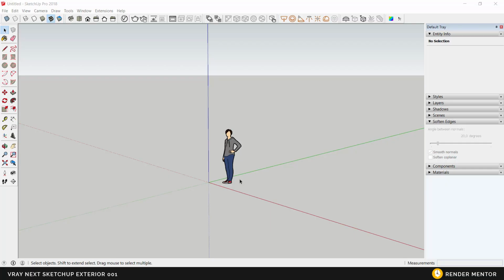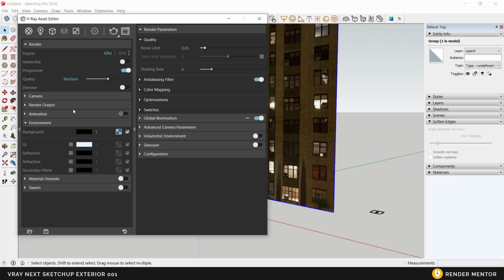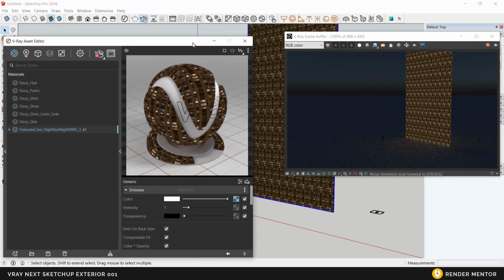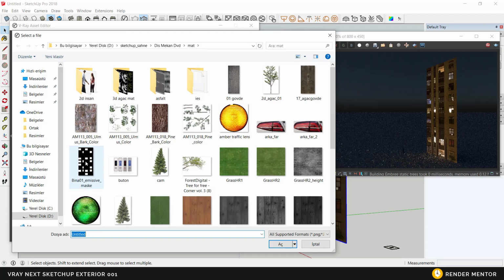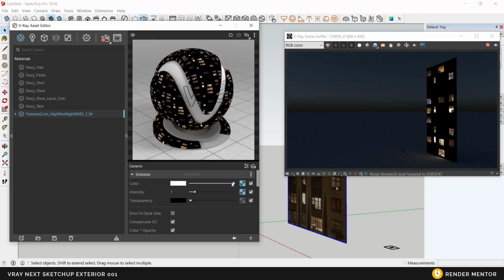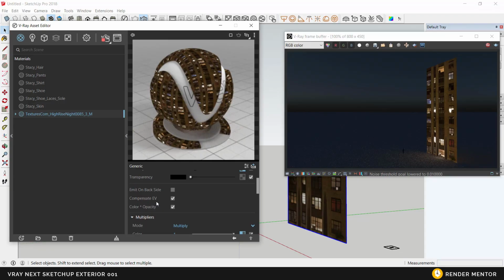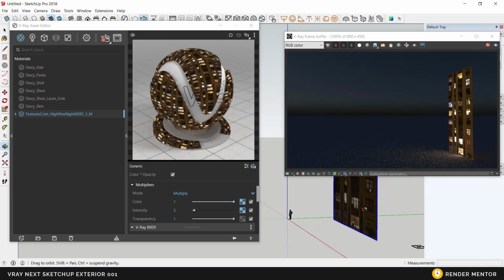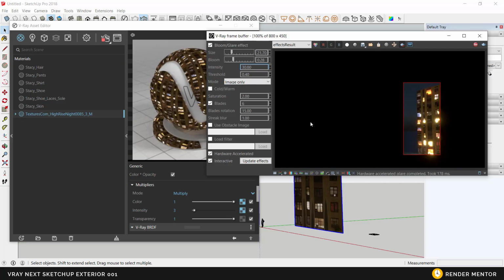Using Emissive Materials in V-Ray for SketchUp | Self-Illumination Made Easy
After a long break, we're back with enlightening video lessons. I’m excited to share my professional SketchUp & V-Ray for SketchUp training—crafted from nearly 15 years of experience in architectural offices and teaching now on YouTube.

In these tutorials, we’ll learn how to:

create realistic V-Ray materials using ready-made models,
place cameras effectively,
go through test rendering stages,
and achieve photorealistic results from various perspectives.
If you have any questions or run into challenges while watching, feel free to use the comment section below each video—I’m here to help.

These lessons will help you improve your rendering skills in V-Ray for SketchUp and deliver high-quality, compelling visuals for your clients.

Wishing you a productive learning experience—see you in the videos!